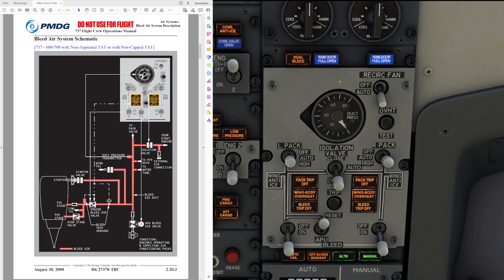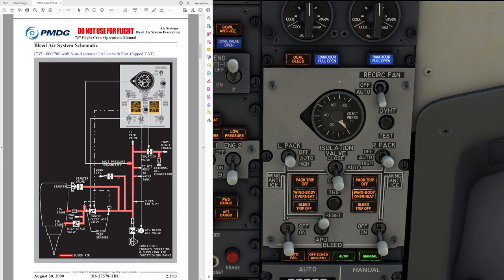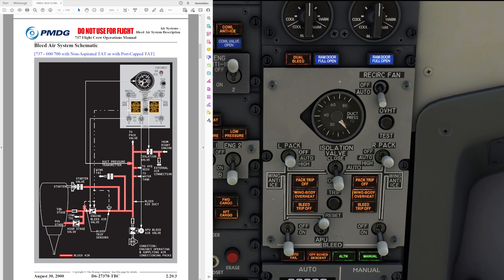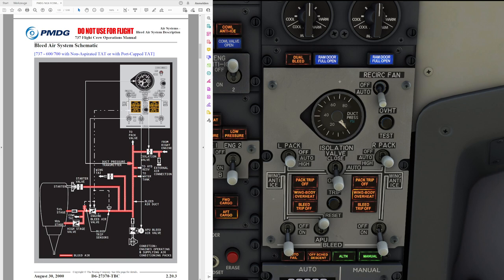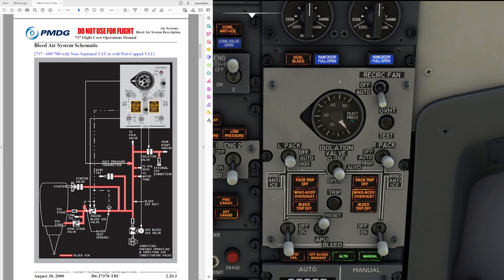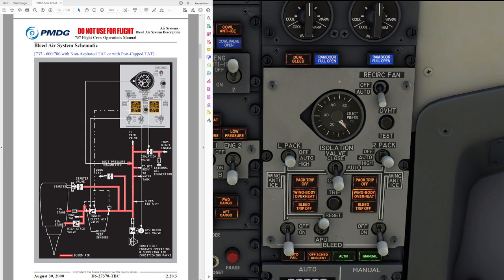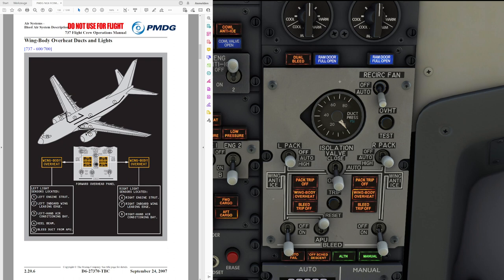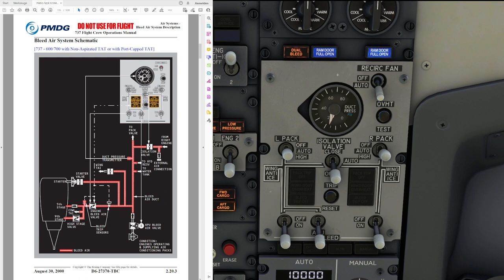737NG Bleed Air System explained | Real 737 Pilot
Let's have a close look at the Bleed Air System in the Boeing 737.

Tools and addons used in this video:
OBS Studio

My system specs:
Intel i9-9900k@5,2GHz
RTX3080Ti
32GB RAM